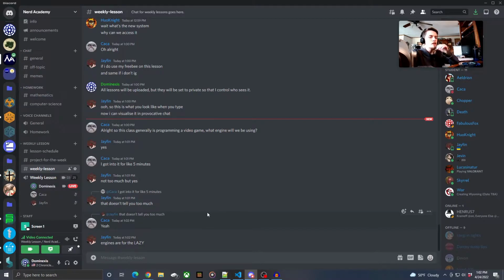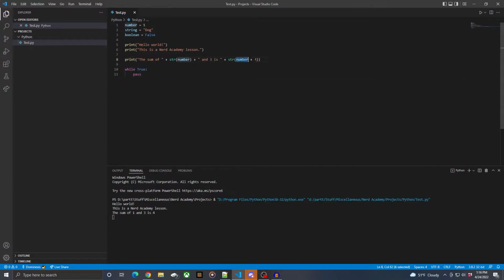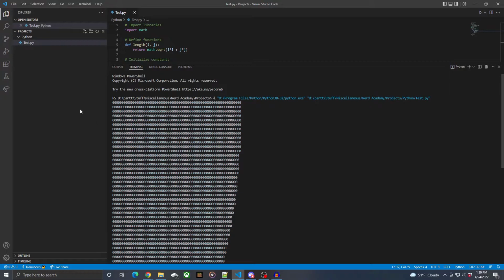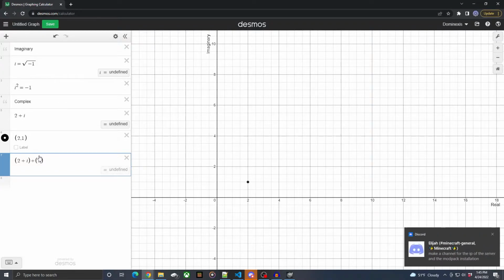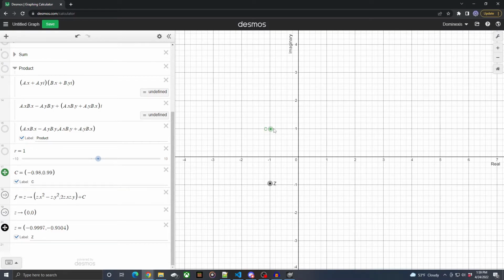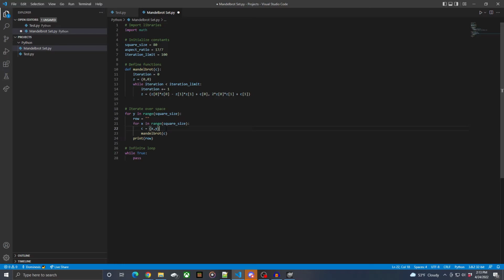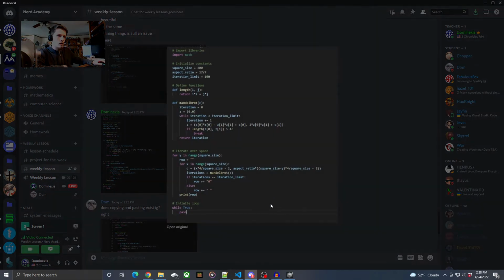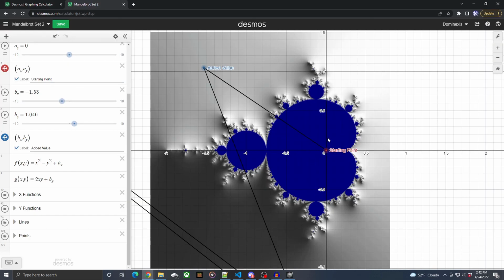Nerd Academy Lesson 2 - The Mandelbrot Set in Python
Nerd Academy was an online math and computer science class that I hosted on Discord for three weeks. Unfortunately the project failed, but the lessons were recorded and are up on my YouTube channel for good.

Today we discussed coding in Python, complex numbers, and the Mandelbrot set. We learned about drawing basic ASCII art in the prompt using math to generate the images, as well as complex numbers being the natural extension of the real numbers by defining the square root of -1 as a new number, i. We applied this to the Mandelbrot set to draw the beautiful fractal in the Python terminal.